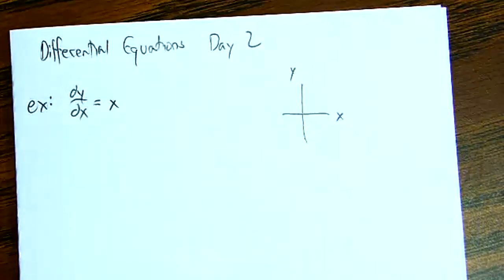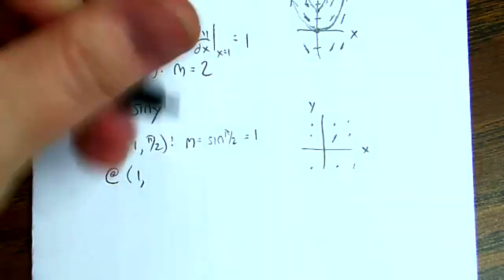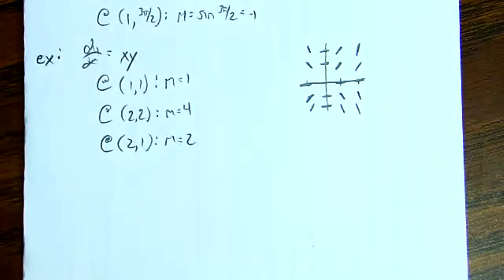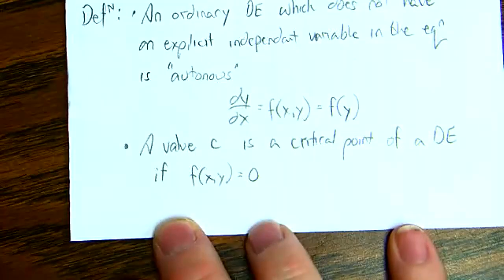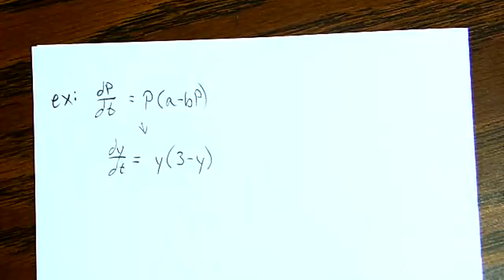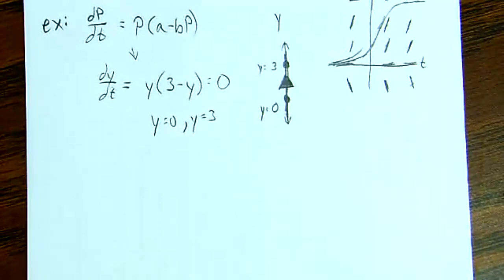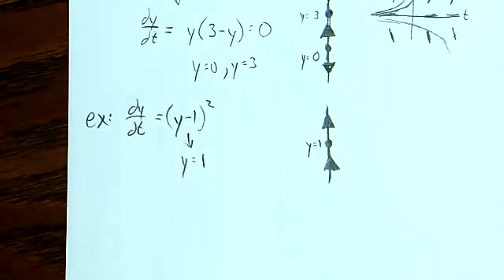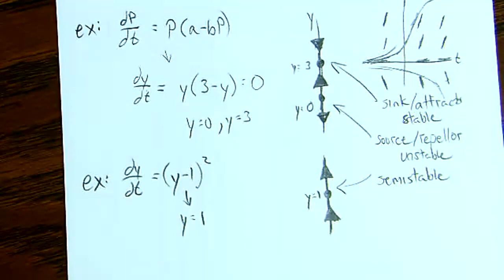MATH2350 Day 2.1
Day 2 (part 1 of 3) of An Introduction to Ordinary Differential Equations

[Section 2.1 & 2.2 & Appendix I]